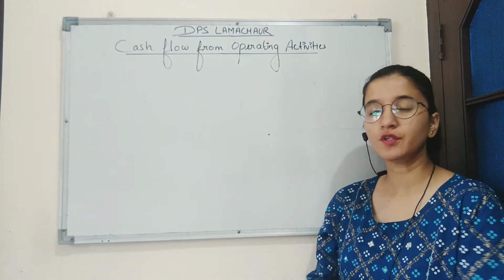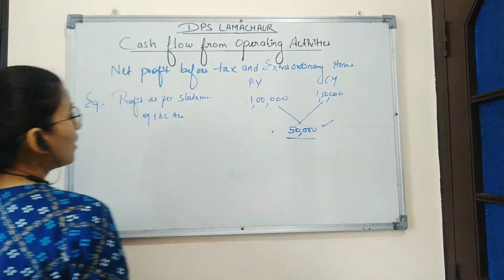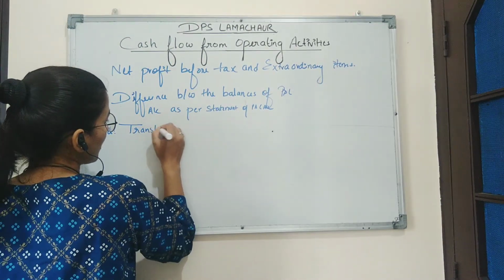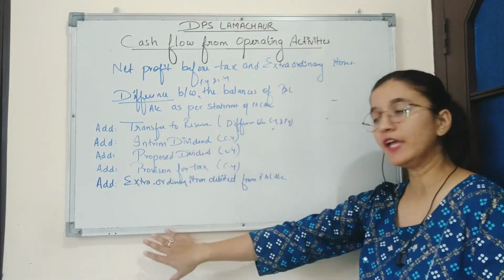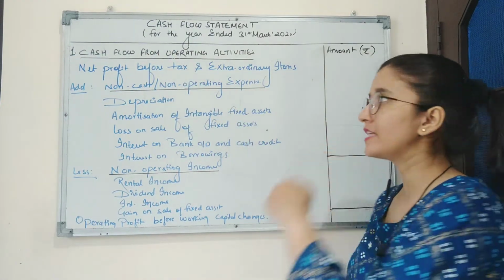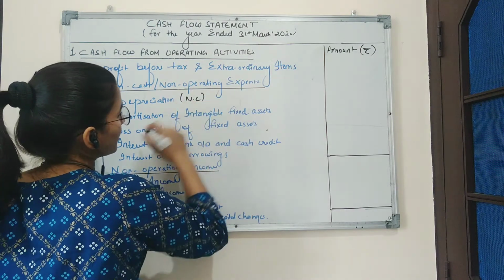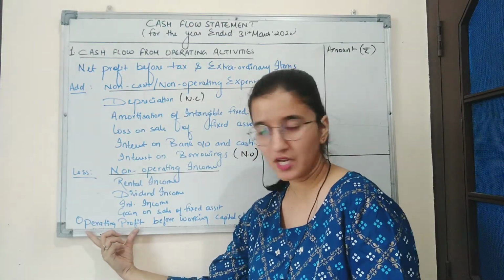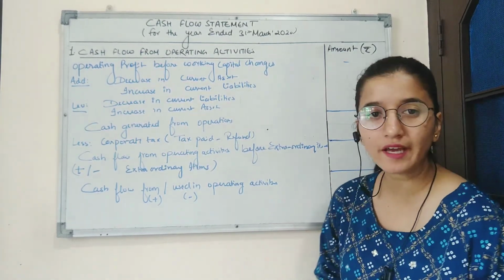Accountancy class12th Chapter-6 ( Cash flow from Operating Activities) Part 3